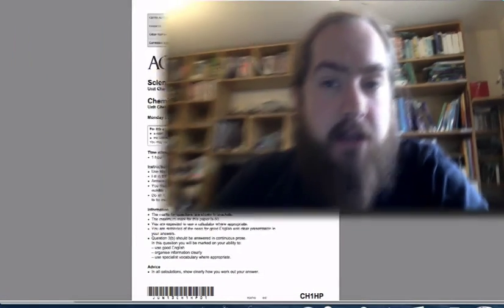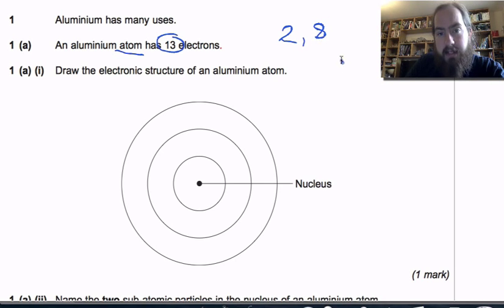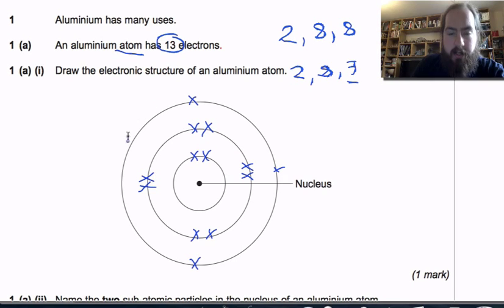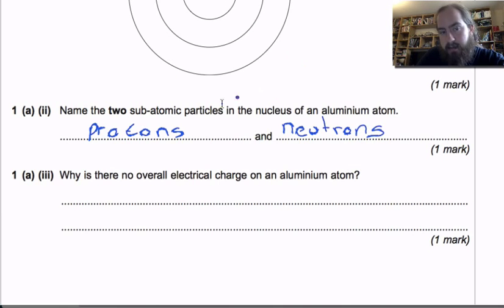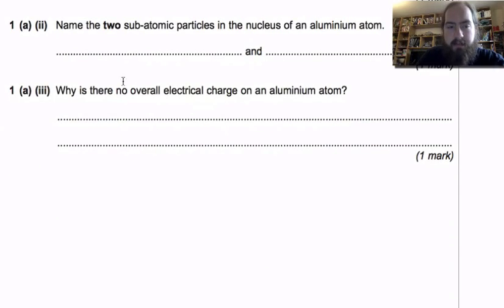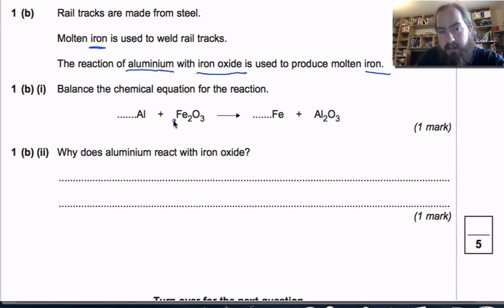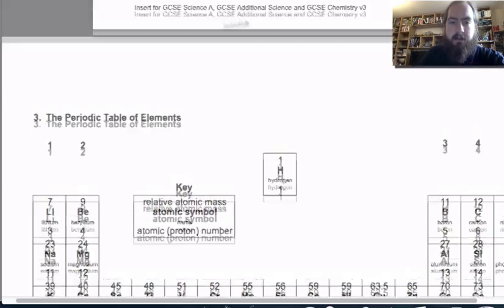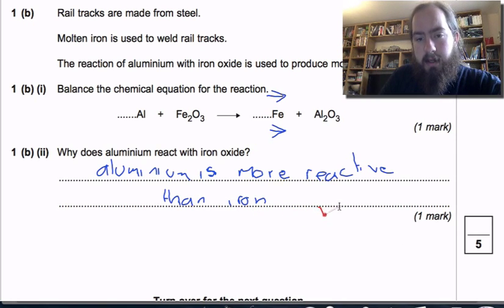AQA CH1HP June13 Walkthrough Q1 - Atomic Structure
Walkthrough of GCSE Chemistry past paper;
AQA CH1HP June13 Question 1 - Atomic Structure

UPDATE: New revision website with revision material and questions;